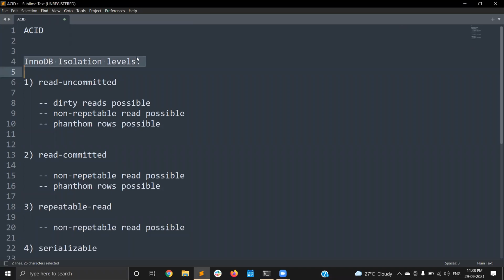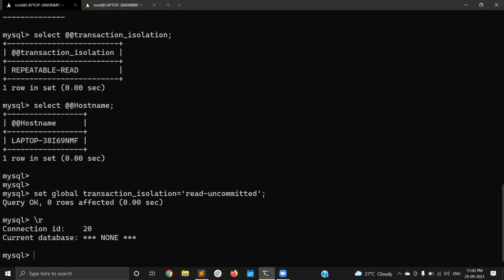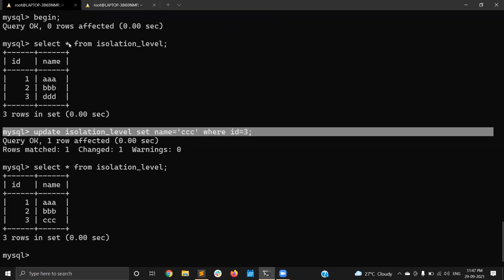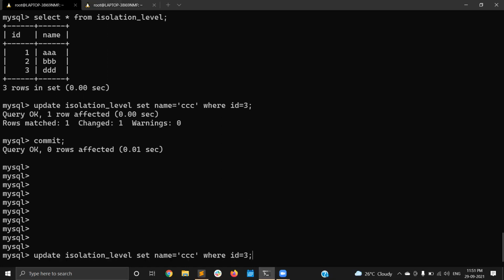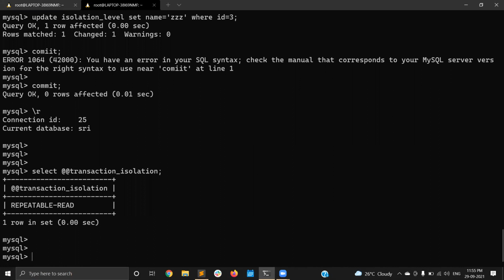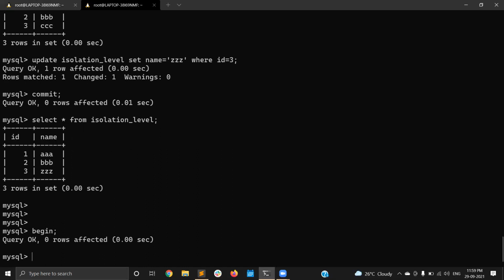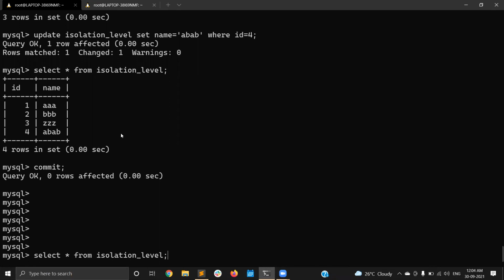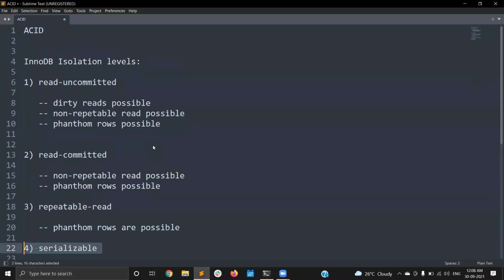MySQL InnoDB Isolation levels explained | Demo | Tutorial 9 for beginners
In this video, I have explained the different types of InnoDB Isolation levels in MySQL.

Read-uncommitted
Read-committed
Repetable-read
Serializable

Let me know if you have any questions or feedback. Thanks!